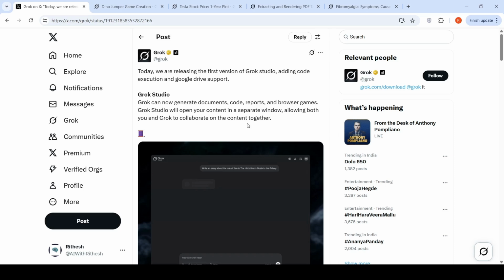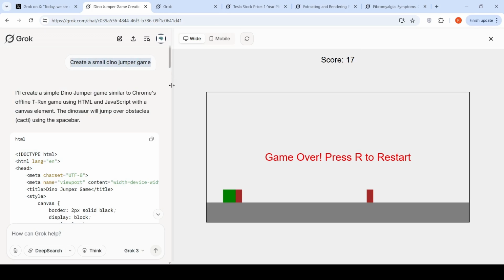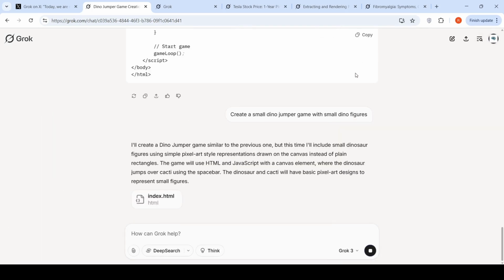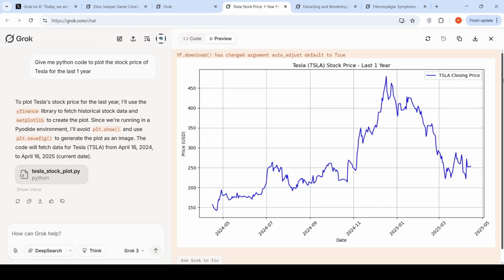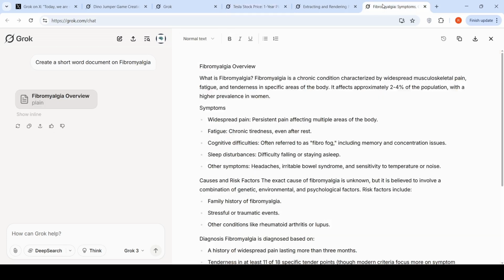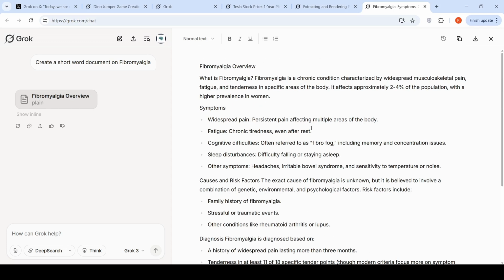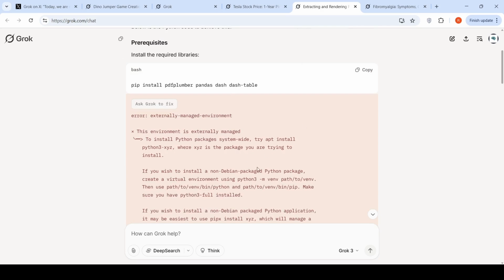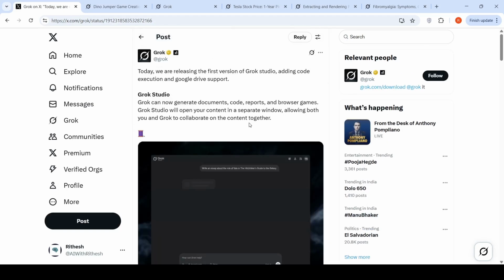Grok Studio Launched NEW FULLY FREE AI CODER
Grok Studio
Grok can now generate documents, code, reports, and browser games. Grok Studio will open your content in a separate window, allowing both you and Grok to collaborate on the content together.
Code Execution
If you ask Grok to generate code, you can quickly see how it runs in a “preview” tab. You can preview HTML snippets, run Python, C++, Javascript, Typescript and bash scripts.